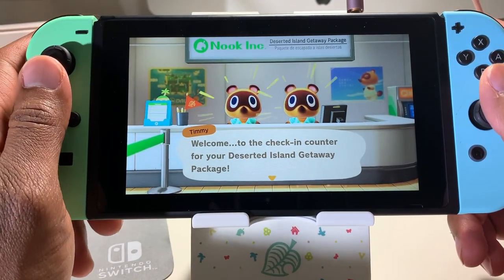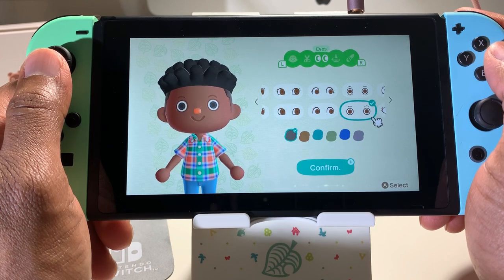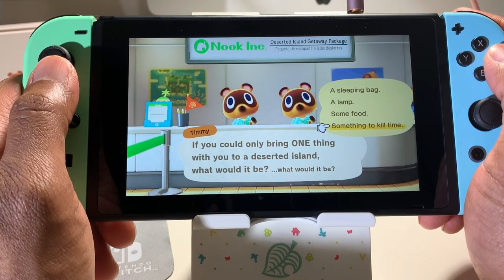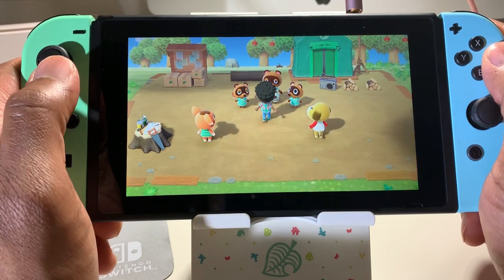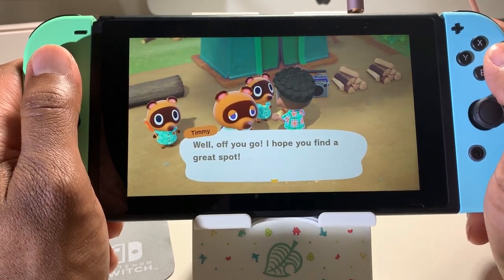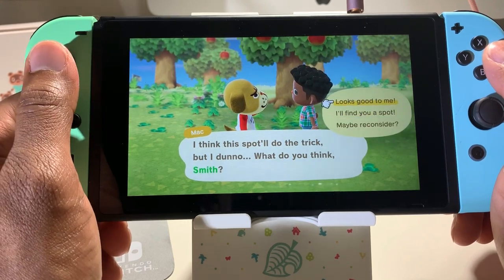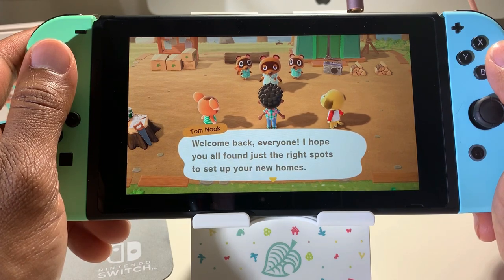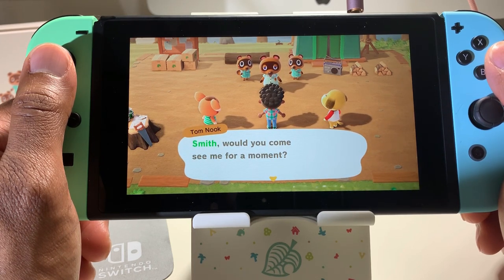Animal Crossing New Horizons Nintendo Switch Gameplay Special Edition - Ep 1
Animal Crossing New Horizons Nintendo Switch Gameplay - Ep 1. Check out my gameplay on the Limited Edition Animal Crossing Nintendo Switch!